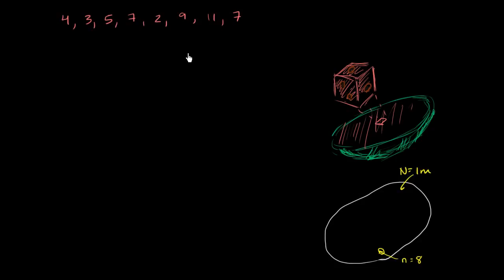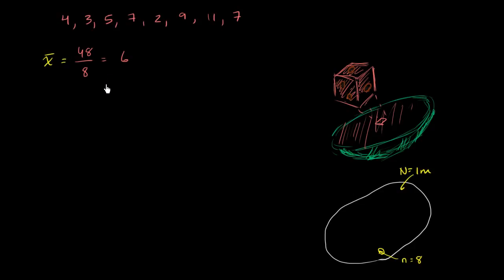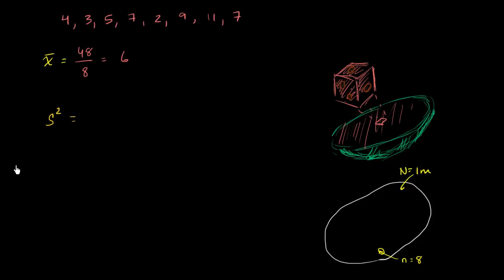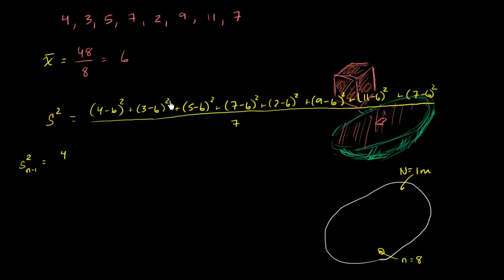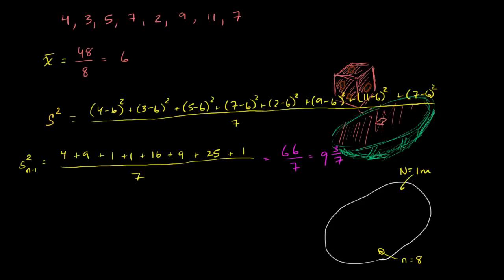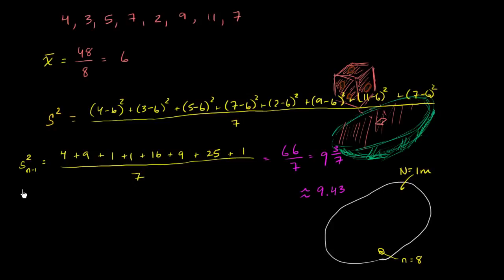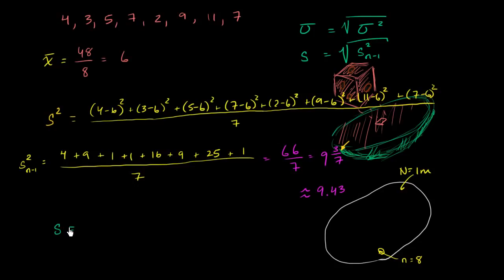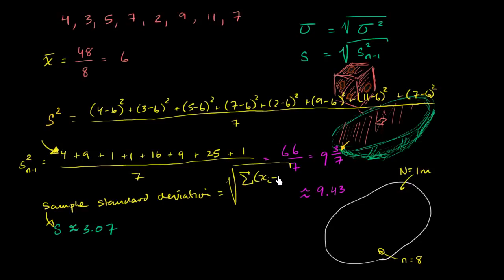V9: Open Educational Resources in Statistics (Sample Standard Deviation and Bias)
Open Educational Resources in Statistics